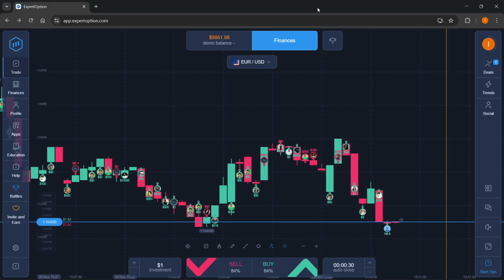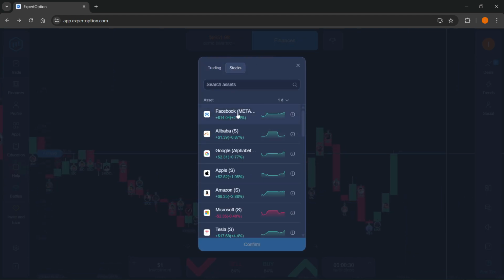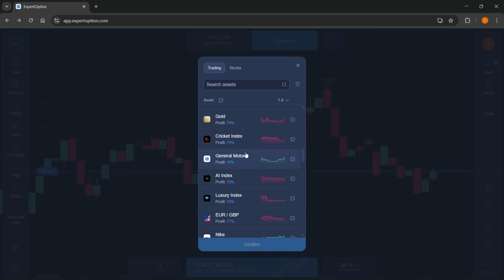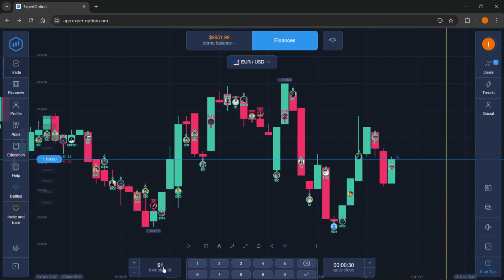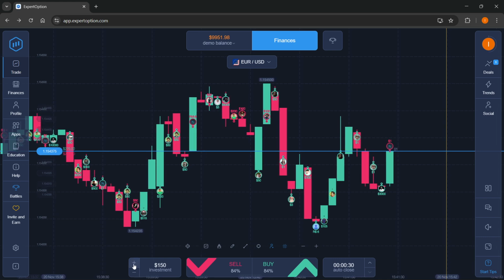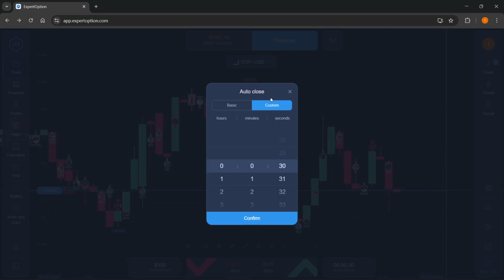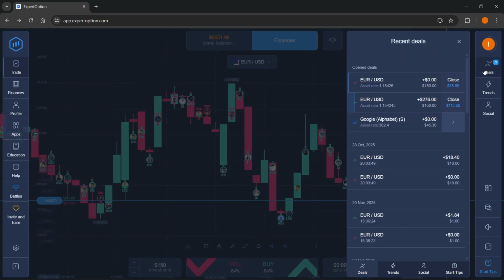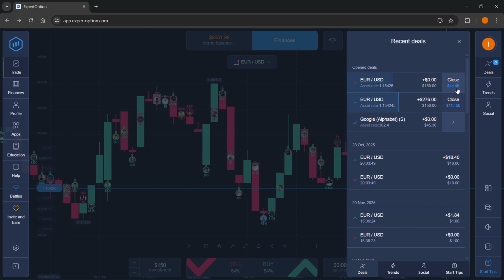How To BUY And SELL In Expert Option (QUICK & EASY) 2026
In this video, I'll show you how to buy and sell in expert option. This is a full guide on how to trade effectively by buying and selling on expert option in 2026. If you've been trying to execute trades or manage your positions, this video will walk you through the entire process step by step.